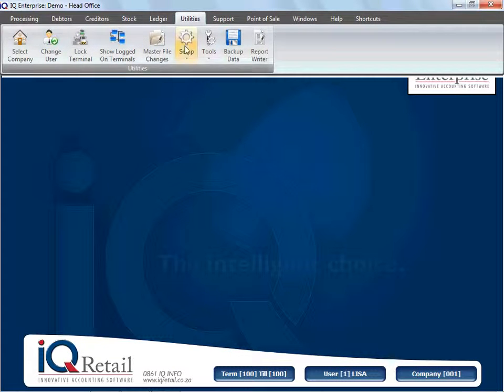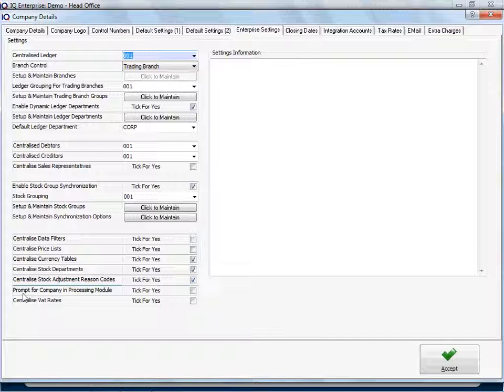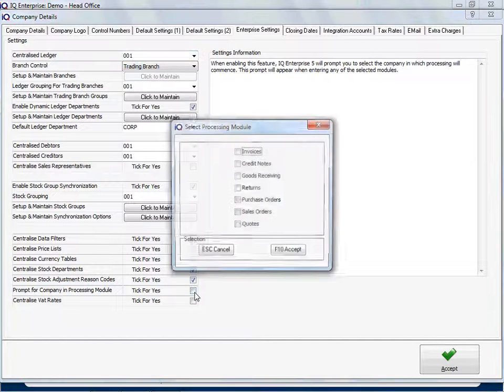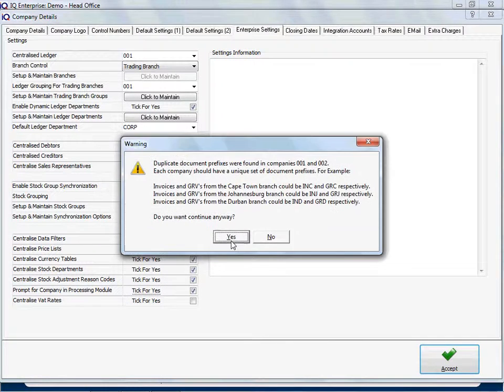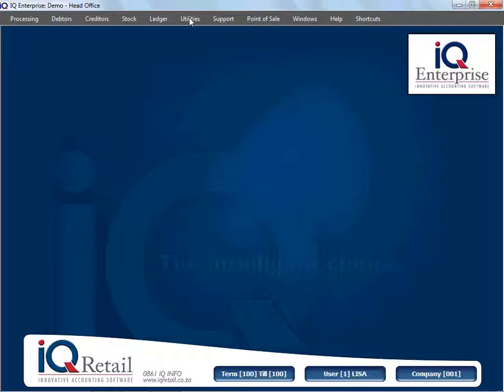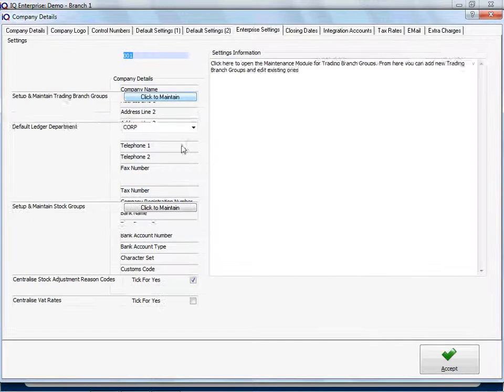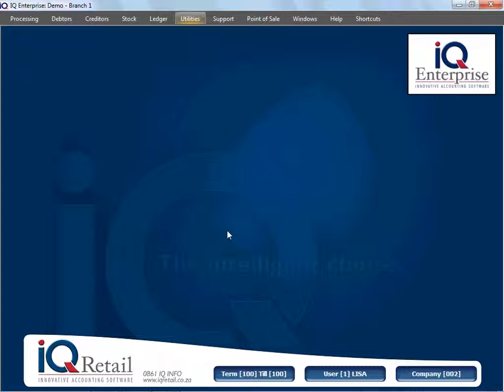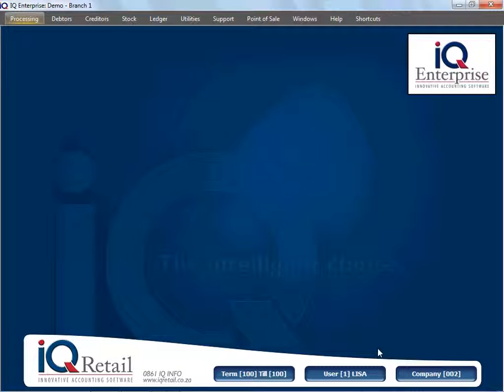IQEnterprise Company Details Enterprise 14 Prompt for Company in Processing Module